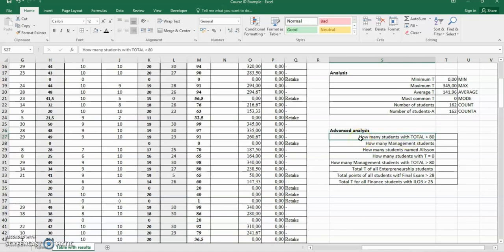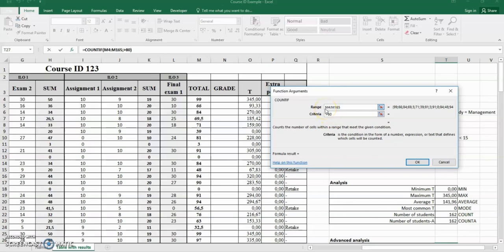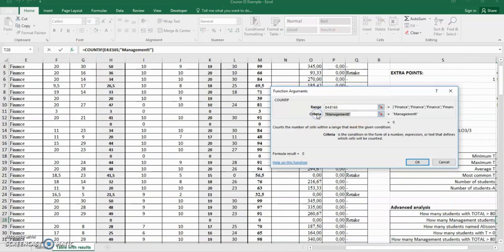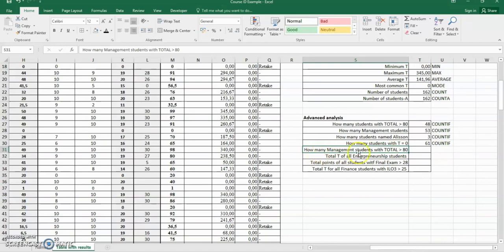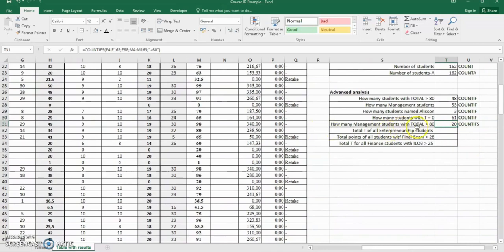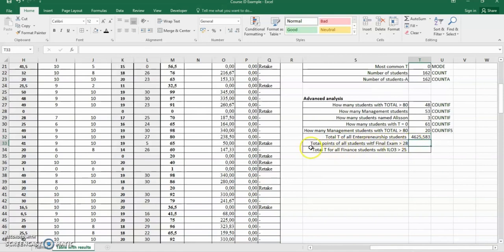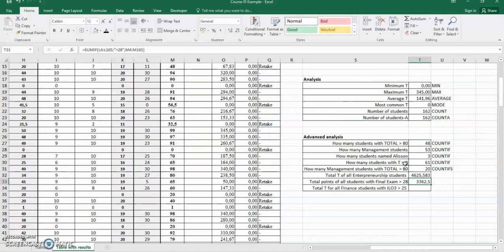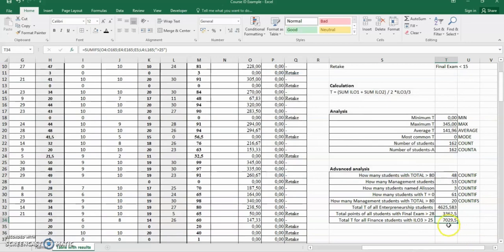Advanced functions in Excel 2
In the fifth video of the module “Excel in Education”, we will perform some analysis using the functions COUNTIF, COUNTIFS, SUMIF, SUMIFS.